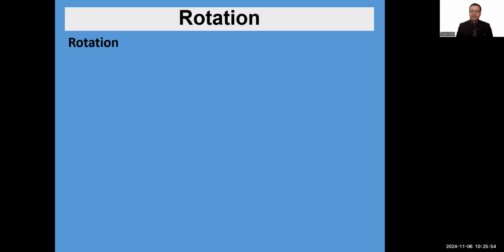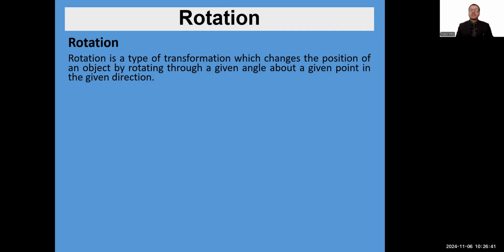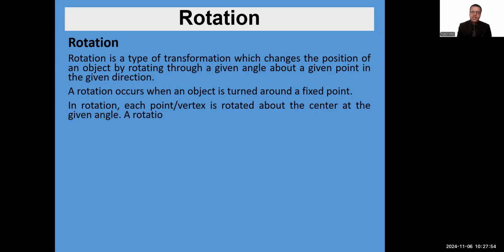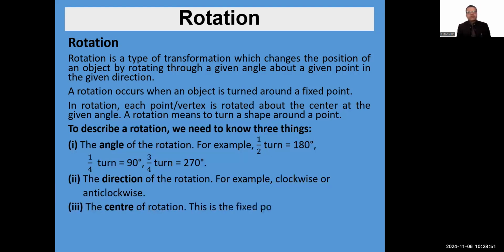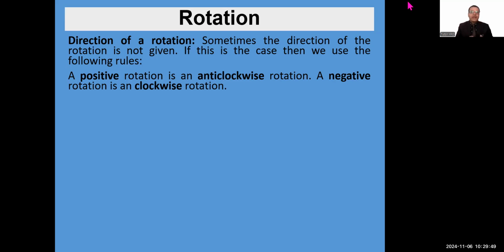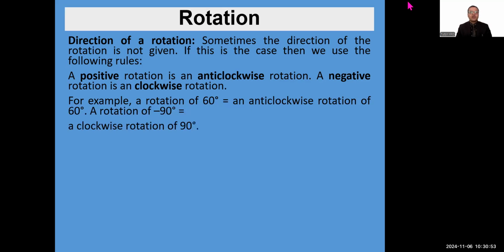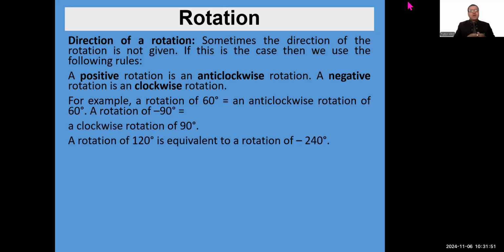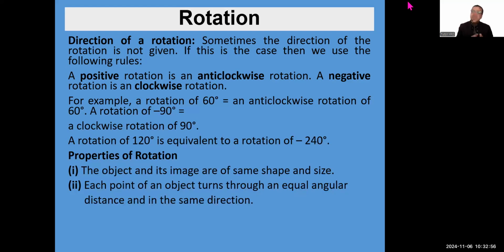Transformation Rotation introduction 1